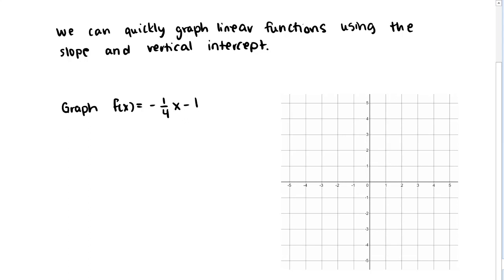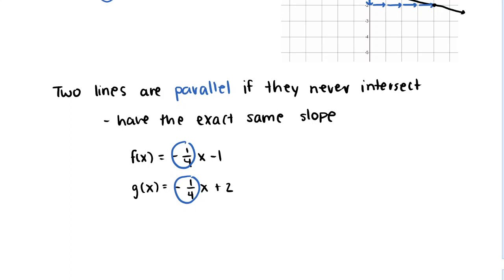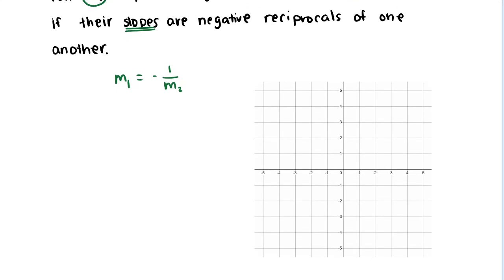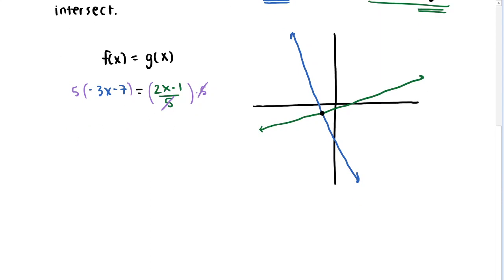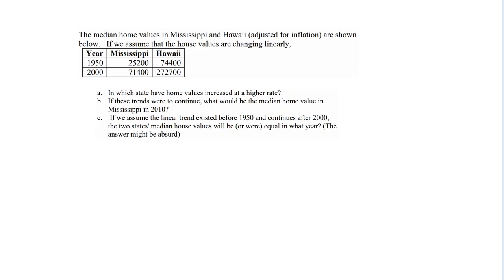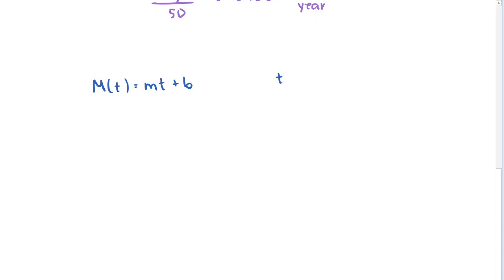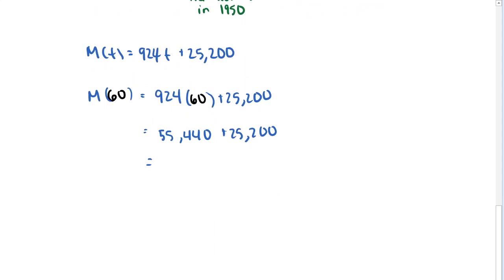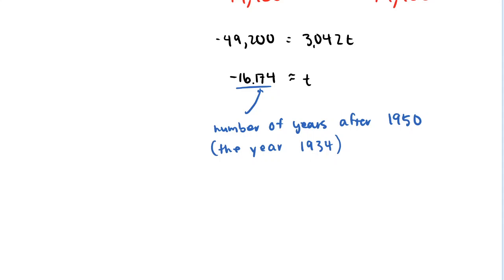MATH& 141 - Parallel, Perpendicular, and Point of Intersection